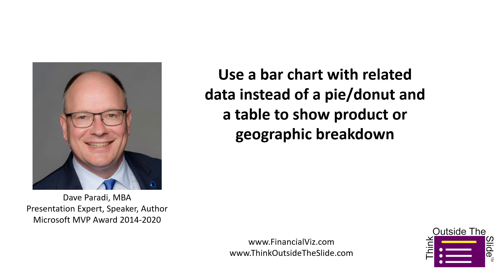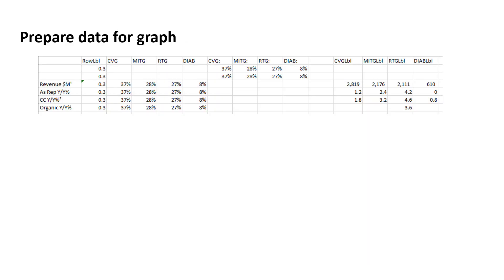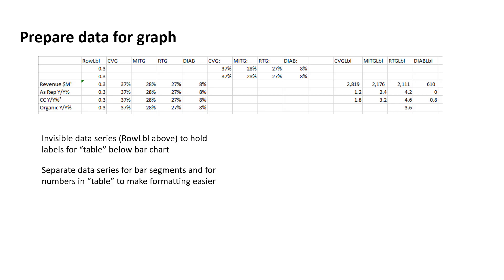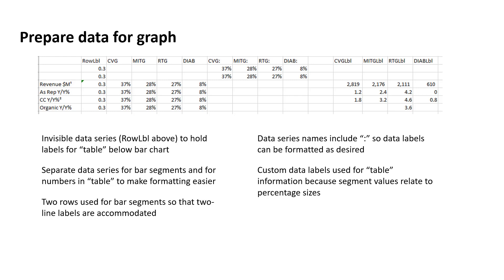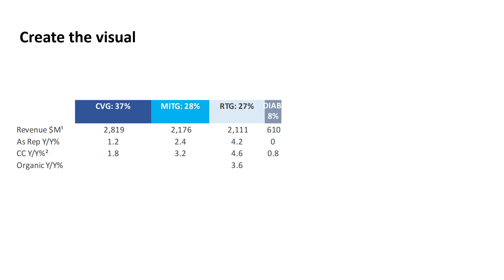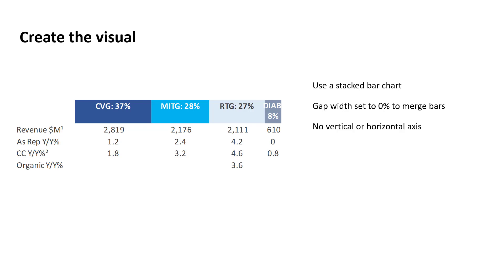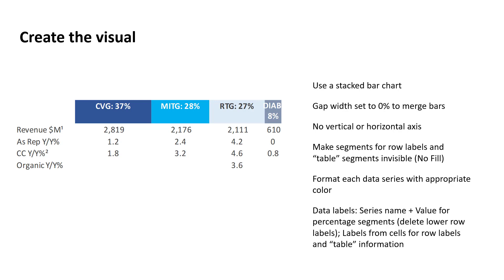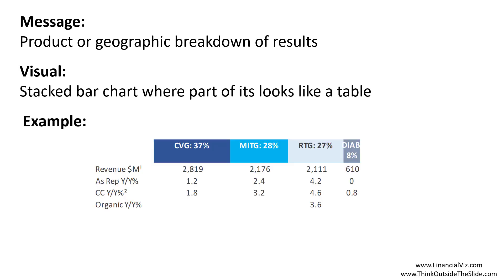Product Category or Geographic Revenue breakdown: Alternative to Pie/Donut charts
Today you will learn an alternative visual when presenting product category or geographic breakdown of revenue to executives, analysts, or shareholders.

Often product line or geographic breakdowns are shown using a pie or donut chart and additional details are provided in a table below the chart. It is better to position related data close to or as part of the visual. Pie and donut charts are also not easy to interpret if the message is to compare the size of the segments.

You already have the tool you need to create the visual, Excel. That’s right, the Excel you’ve used for years is all you need to create a chart that visually shows the relative size of the revenue for each product category or geographic region along with the additional details. I use a stacked bar chart and in this video you’ll see what it looks like, how to set up the data for the chart and tips on creating the chart in Excel.

And don’t worry, I won’t suggest you need to learn VBA programming or buy some add-in that your IT department won’t allow you to install on your corporate laptop. Everything you see is done in plain vanilla Excel.

For more examples of visuals that help you communicate financial results or analysis, watch the videos in this playlist

for more information about customized workshops that will give your team the skills to determine the right visual and build it using the software you already have.